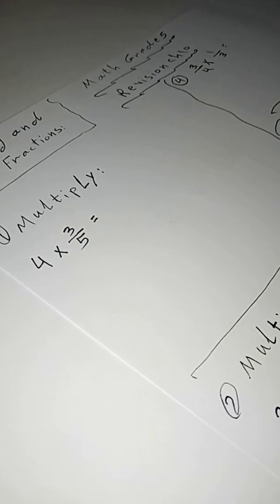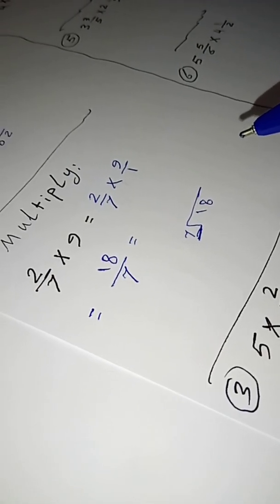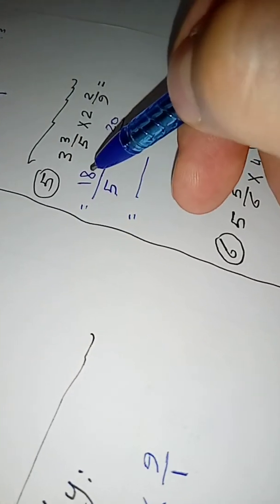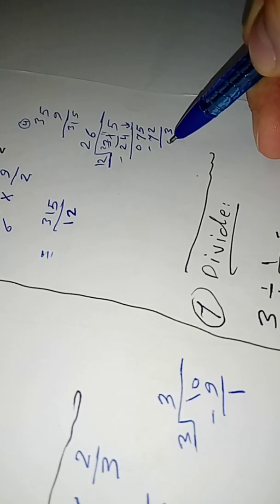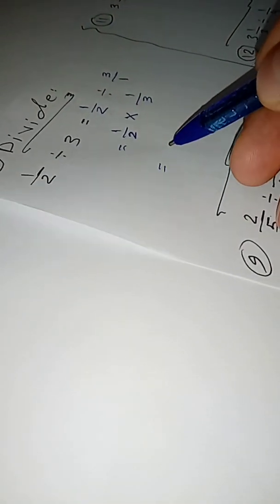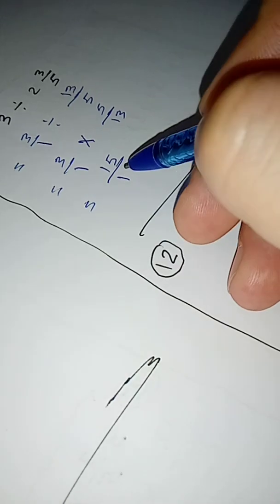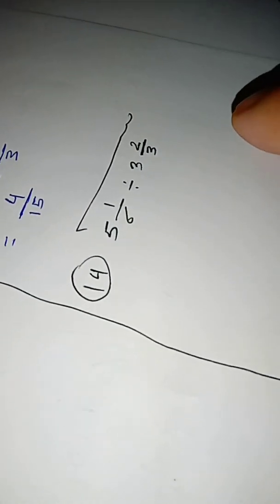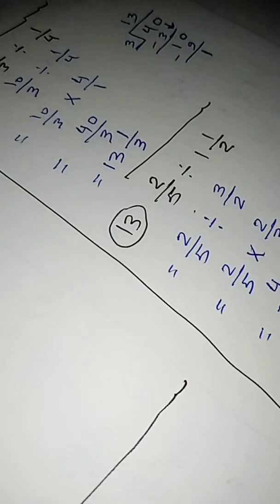Revision ch 10 , Multiply and Divide Fractions.